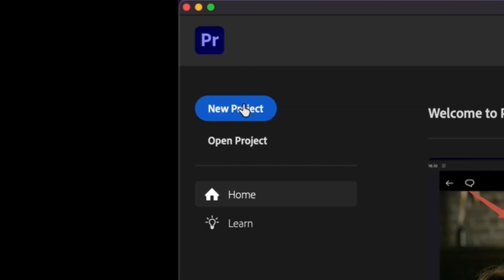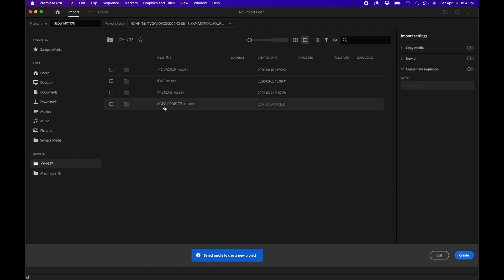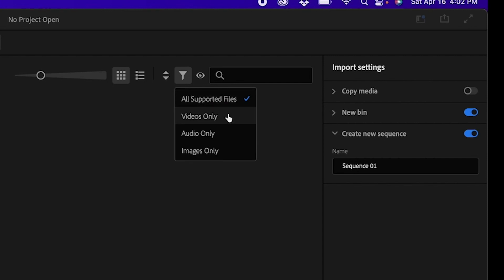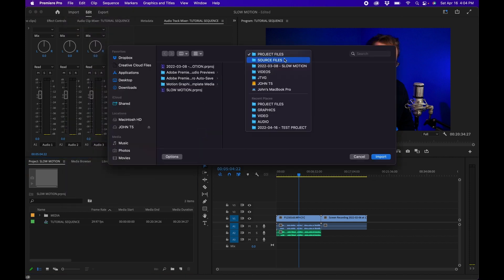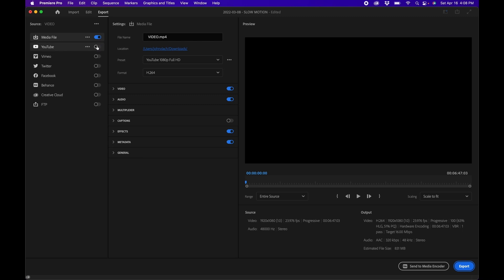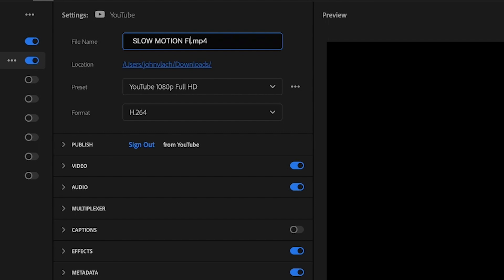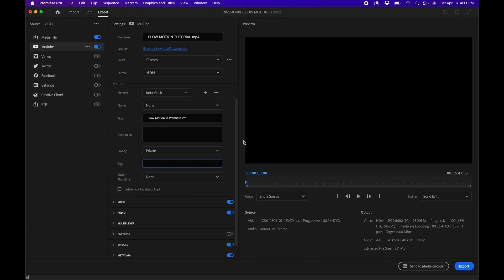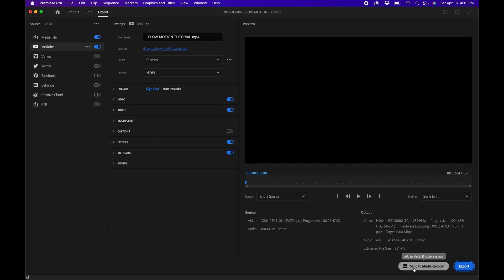What Are Import & Export Modes? Premiere Pro 2022 Update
ABOUT VIDEO:
In this tutorial I show how to use the new import and export modes in Premiere Pro 2022. In the latest public version of Premiere Pro, Adobe launch a new editing workflow that includes different panels for importing, editing, and exporting. At first glance this can be confusing, so I wanted to create this video to help walk you through the new layout and give my honest thoughts on the new feature.

CHAPTERS:
00:00 Gitty up; Smash The Like Button ;)
00:36 Import Mode In Premiere Pro
01:11 Navigating Media Interface
02:28 Importing Media Files
03:42 Changing Import Settings
05:24 Importing Folders
06:30 Export Mode In Premiere Pro
07:25 Video File Settings
09:25 YouTube Video Export Settings
11:08 Video & Other Panes
12:28 My Closing Thoughts

John The Video Guy is a creative director that works in the entertainment industry, creating videos and motion graphics for live events including corporate events, non-profit galas, and private parties. On this YouTube channel, he shares Premiere Pro & After Effects tips and tricks as well as many videos on various post production topics.